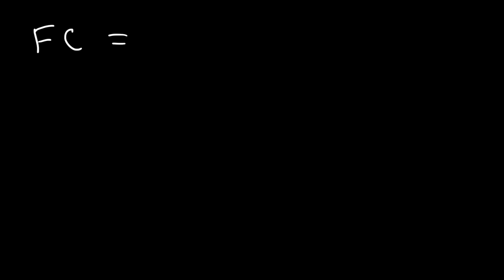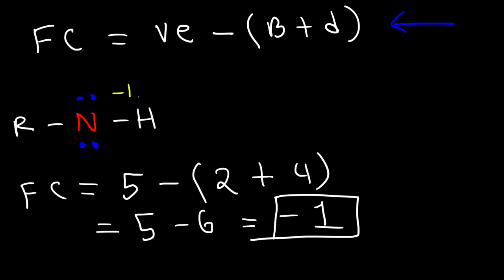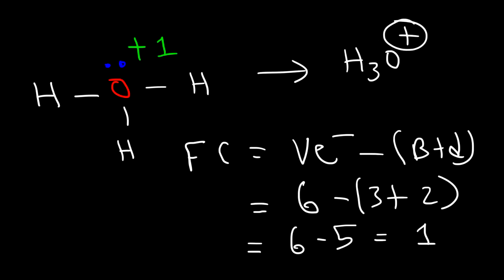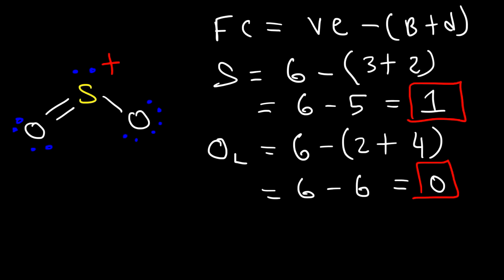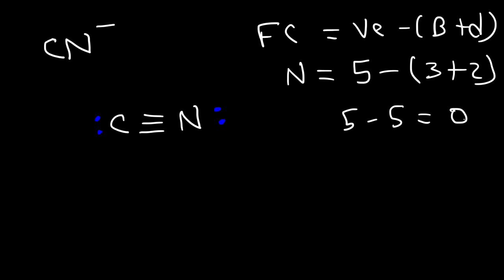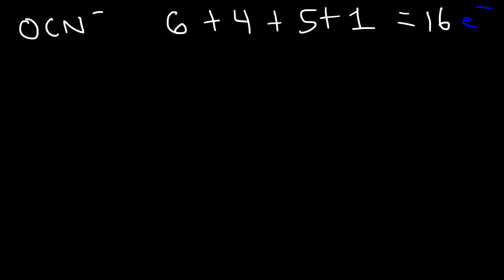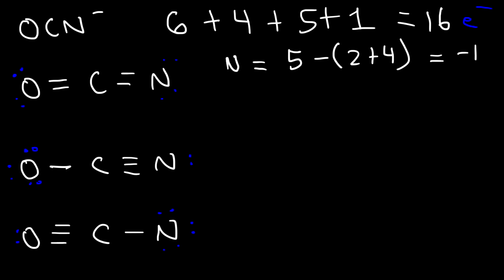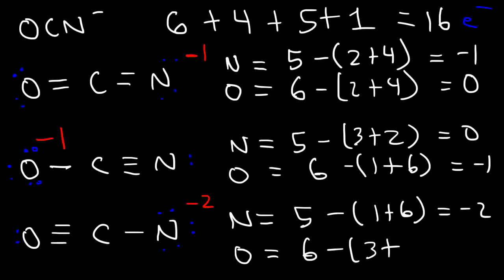How To Calculate The Formal Charge of an Atom - Chemistry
This chemistry video tutorial provides a basic introduction into how to calculate the formal charge of an atom or element in a lewis structure.  This video is useful for students taking general chemistry or organic chemistry.  This tutorial contains plenty of examples and practice problems so you can master using the formula / equation for calculating formal charge.